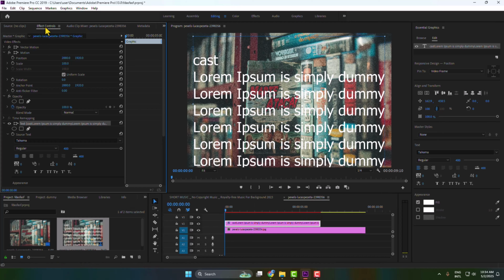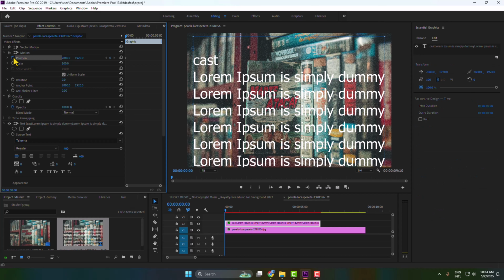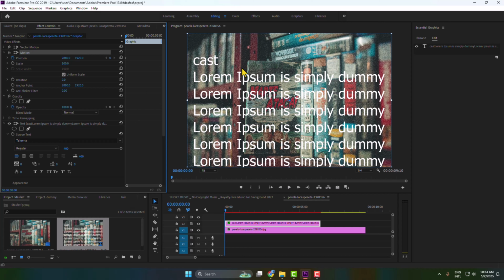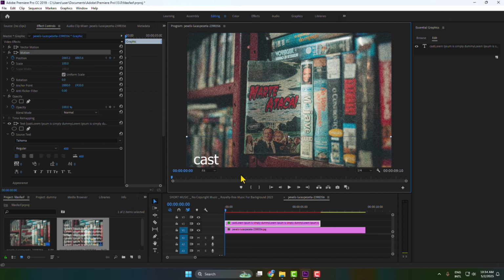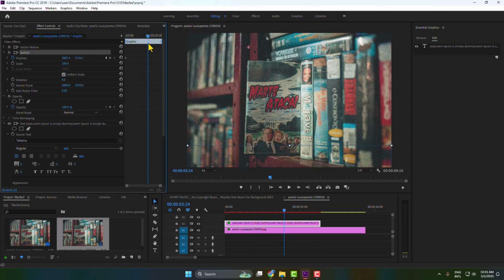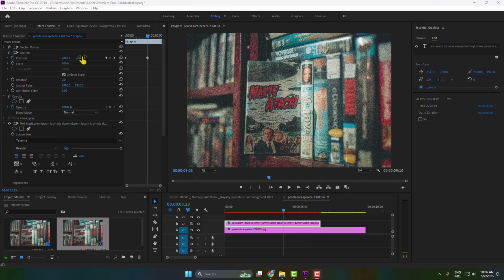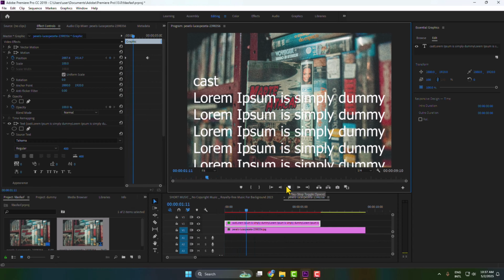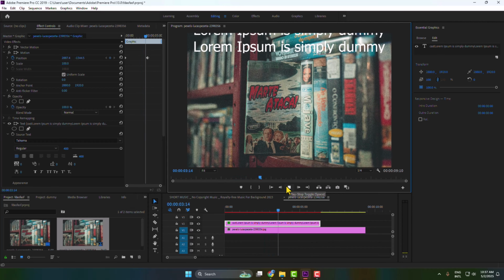How to Make rolling credits in premiere pro (Quick & Easy)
A step-by-step guide to credit rolls in Premiere Pro, plus a free After Effects template to make your film's end credits even easier!